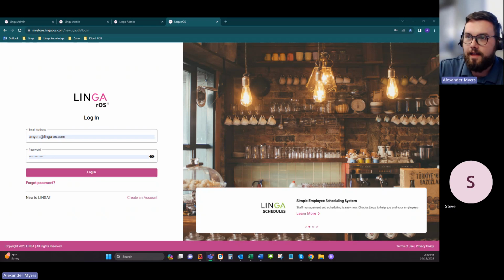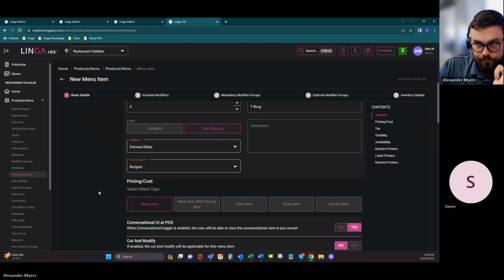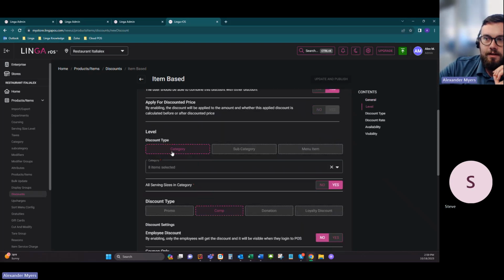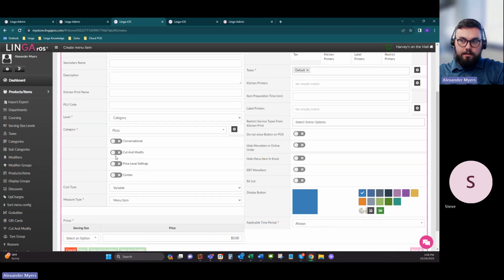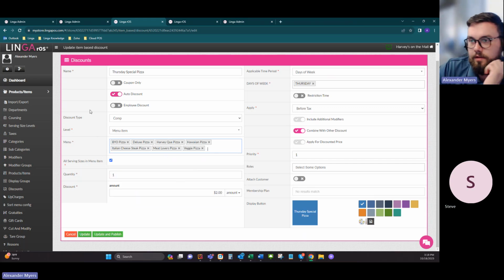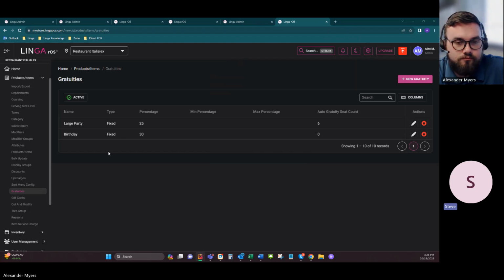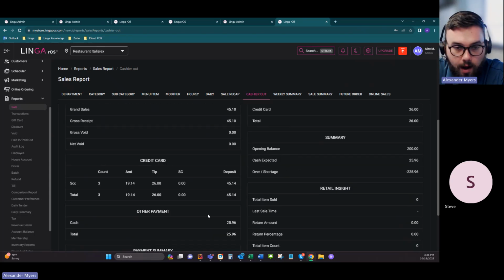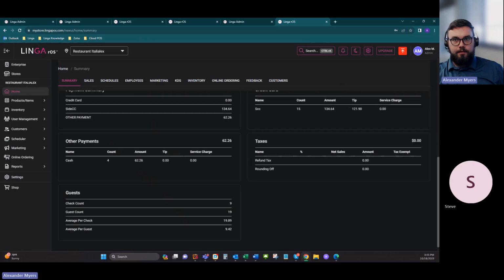Harvey's on the Mall BOH Training Session 20231018 144026 Meeting Recording 1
Linga POS BOH Videos